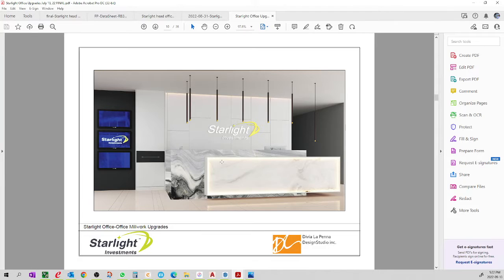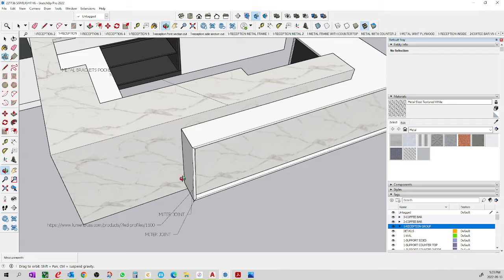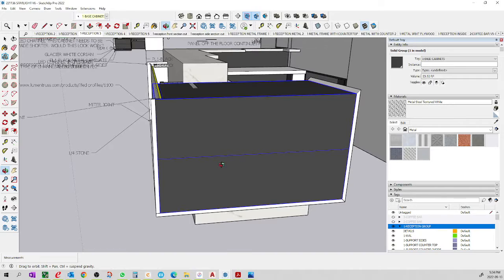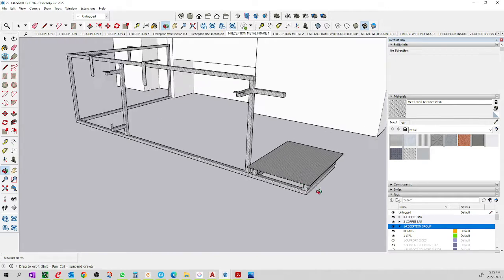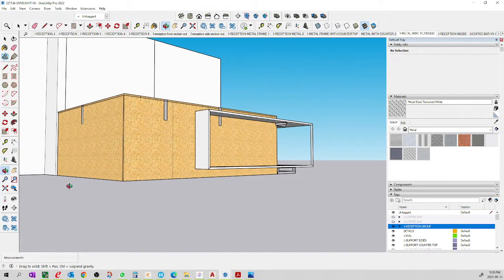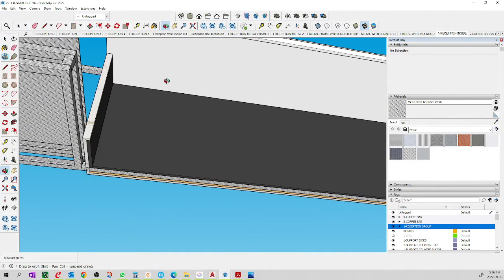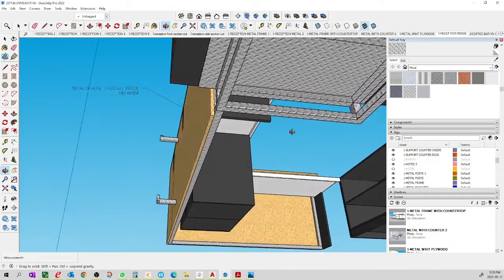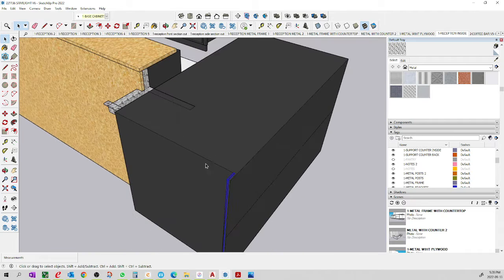Commercial Millwork Design and Manufacturing for Vamar Reception Desk 221136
We need to know exactly the stone we are going to use and the weight. For now we are assuming 3/4 thick. So if its better and easier to work with 1/2 or even 1/4 then maybe we don't need such a strong metal frame?